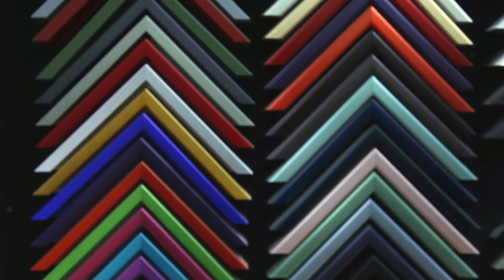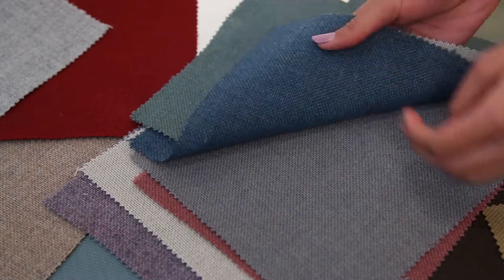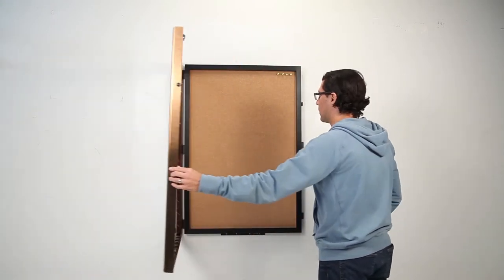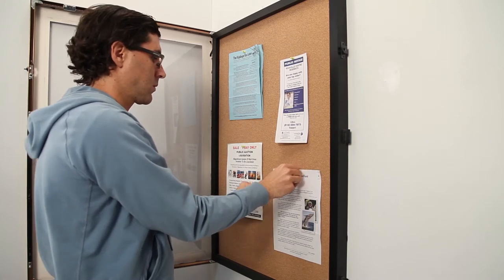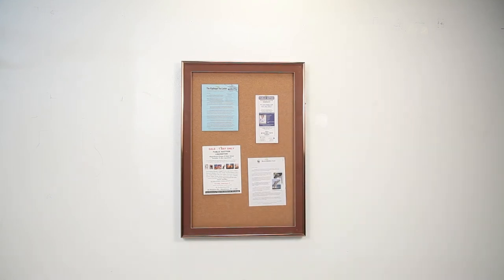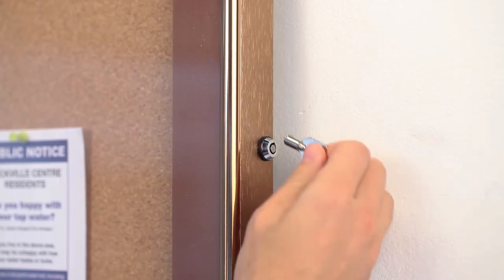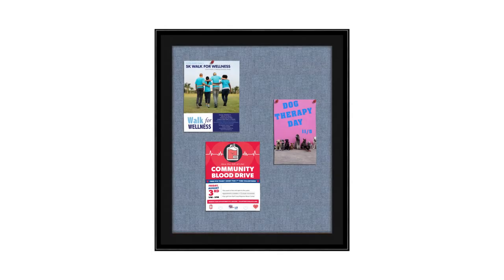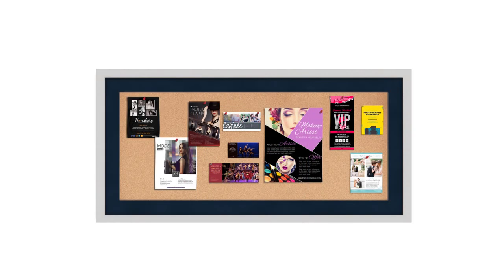Metal Frame SwingFrame Designer Bulletin Board with Lock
This Demo presents our patented SwingFrame Designer Bulletin Board. It's a metal-framed enclosed bulletin board that features hidden hinges and a sliding gravity lock. Once mounted to a wall, you can't tell it swings open for pinning messages, posters, maps, signs, ads, photos, and other printed announcements. There's no distracting hardware on the front of the frame, just an elegant custom bulletin board.

But if security is still a concern, an optional small button size side plunge lock can be installed to the side of the metal frame. So whatever your indoor location, public, or workspace, you can hang a SwingFrame Designer Bulletin Board.

This video demonstrates an installed side lock is and how it works. With DisplayFrames.com Online Customizer, you can design the perfect small or extra-large size framed enclosed bulletin board with hundreds of metal and wood frame styles, finishes, and colors. Custom options include matboard border colors in a variety of widths. Other enhancing frame options; fabric-covered cork in wide-ranging colors and top, sides, or perimeter LED lighting. It's your notice board to create and to complement your indoor location and interior decor with the right Cork Bulletin Board Message Display Case that works with your wall space.

to browse our SwingFrame Designer Bulletin Boards and select a template to start your frame design. E-mail or call our friendly customer service for more info or to request a quote. We also accept purchase orders. Browse all our Cork Bulletin Boards, enclosed and open face at our E-commerce store